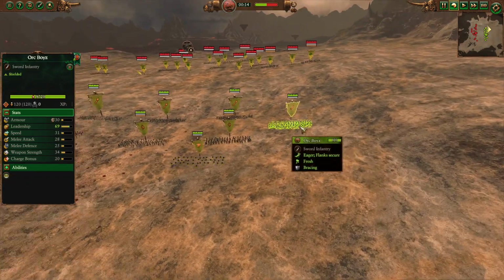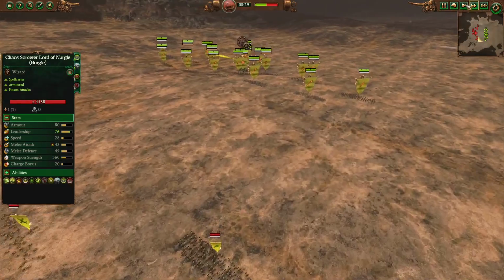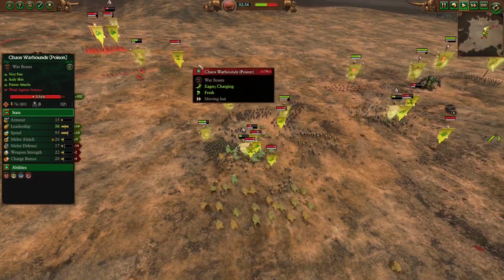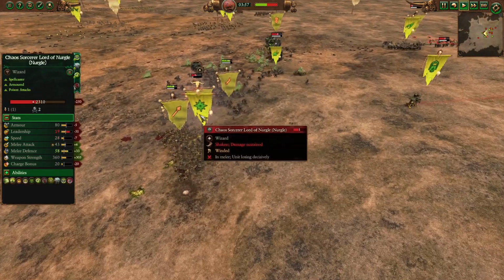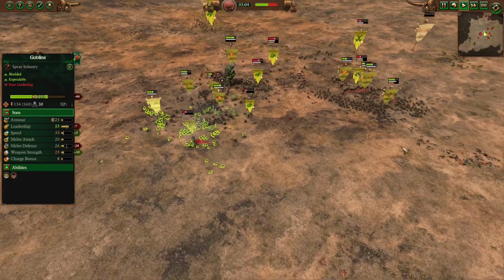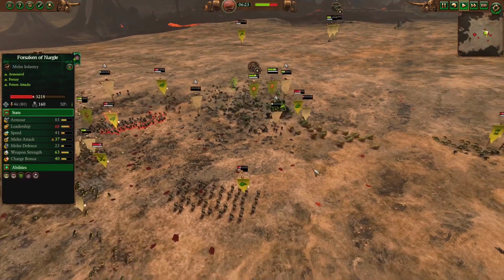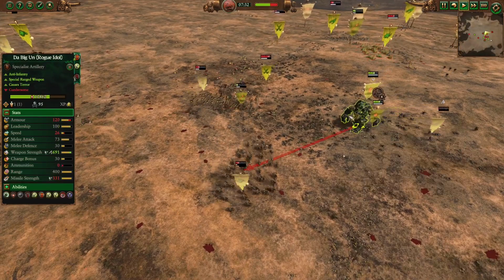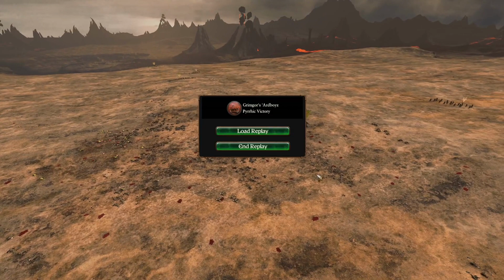CAUTION: FALLING ROCKS [Tournament Spotlight: BBB Season 1] - Total War Warhammer 3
Chucking big rocks at Nurgle is surely one way to kill them.

(New video format! Hightlighting fun tactics and moments in tournaments)